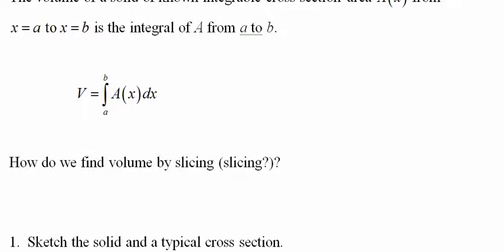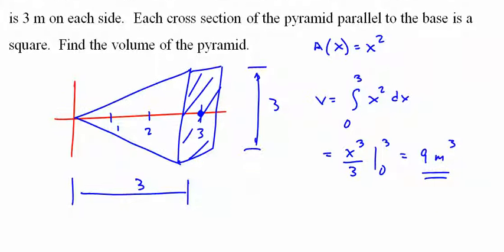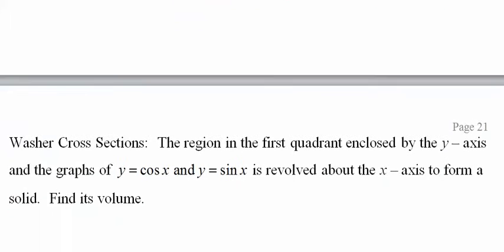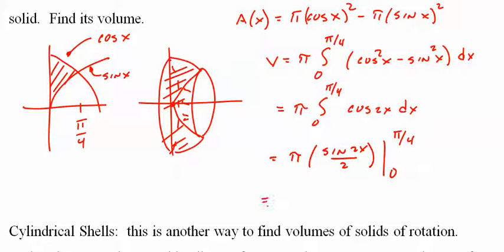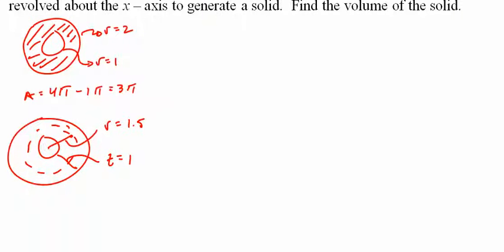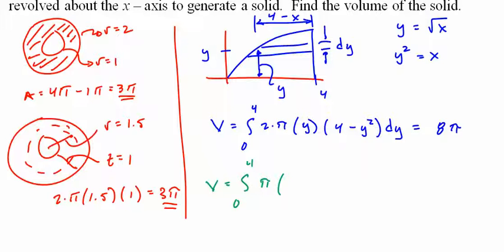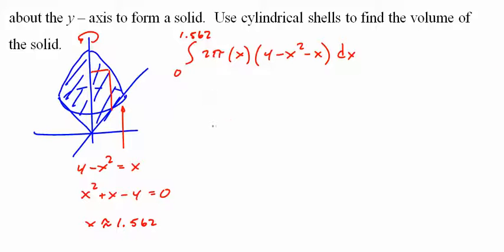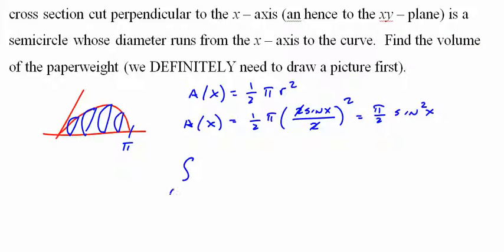Calculus BC 262 8 3 Volumes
BC Calculus Lesson on finding volumes